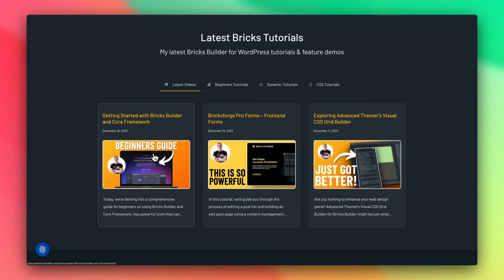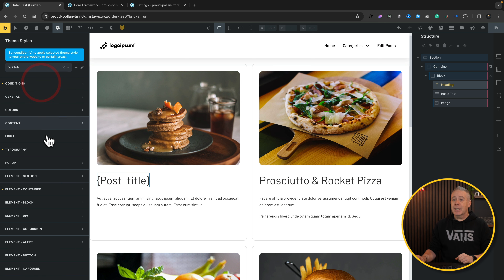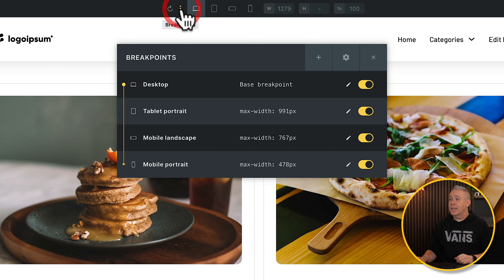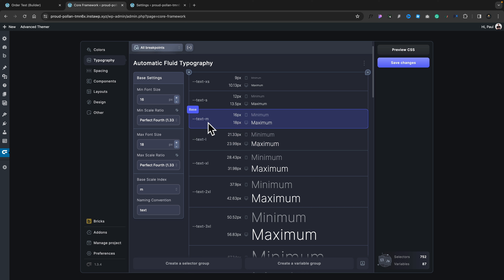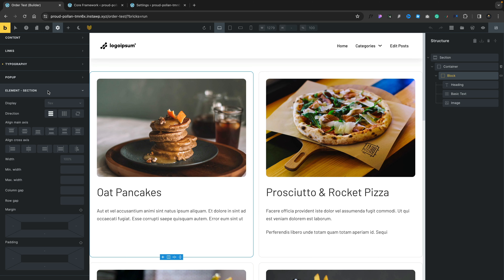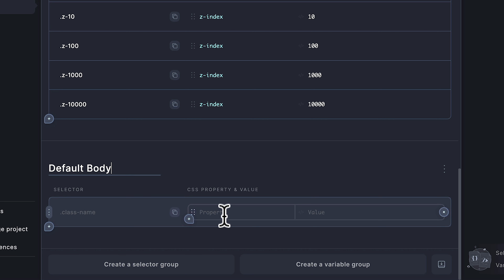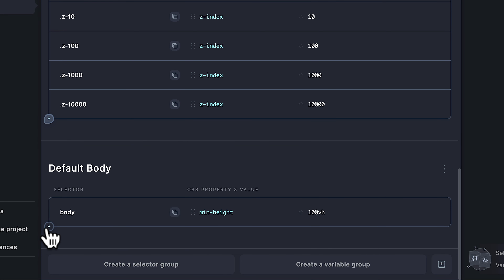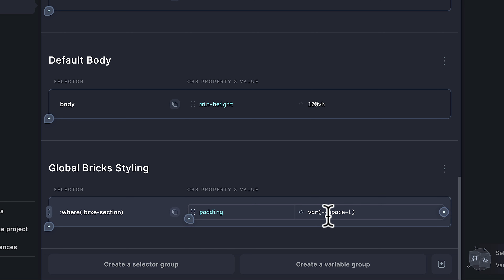Mastering Bricks Builder & Core Framework: Essential Tips Revealed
When you are ready to master using Bricks Builder for WordPress and the Core Framework, getting to grips with these essential tips will speed up your workflow 10x.

Learn the fundamentals of setting up Core Framework and Bricks for the ultimate web design combo.

► WORDPRESS PLUGINS ◄